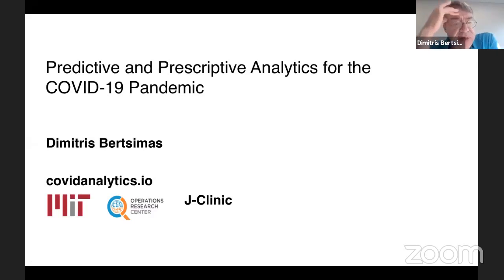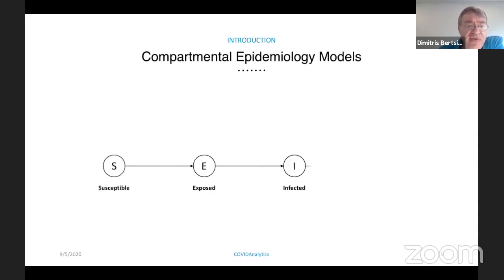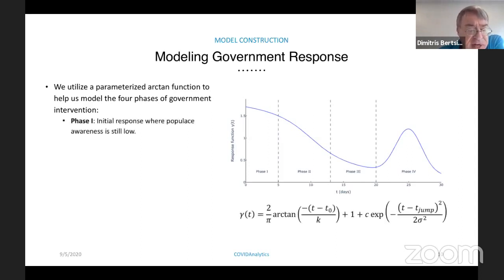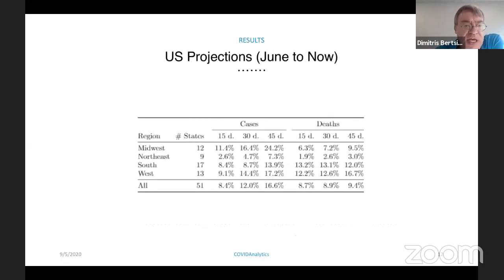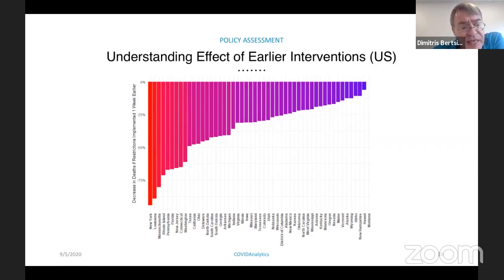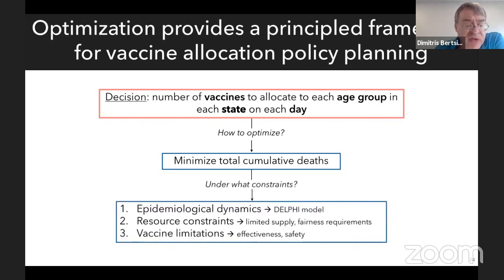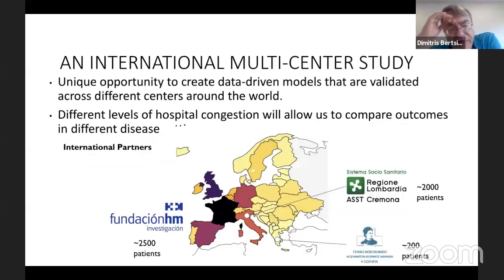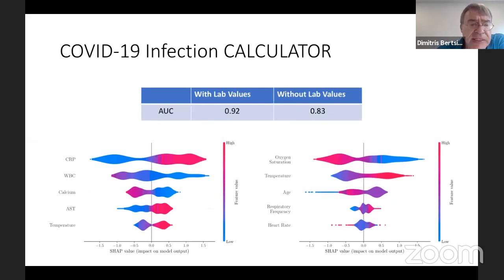Dimitris Bertsimas, AI Cures Conference: Data-driven Clinical Solutions for COVID-19